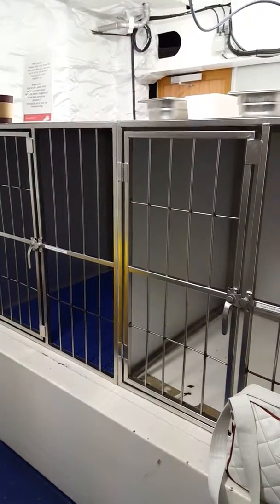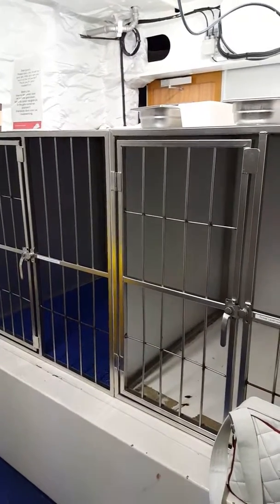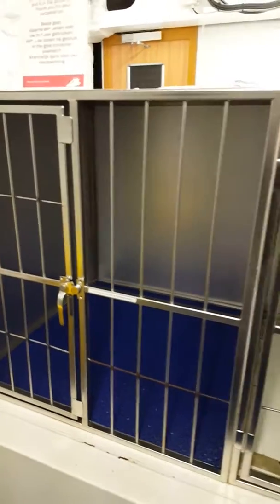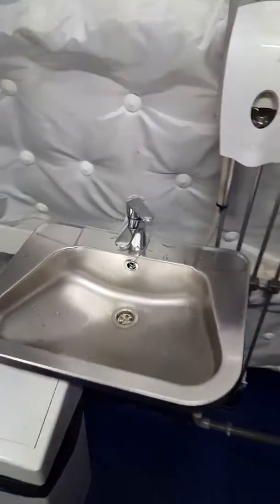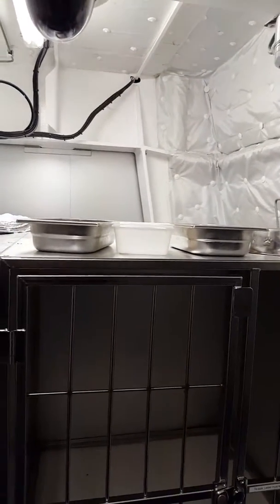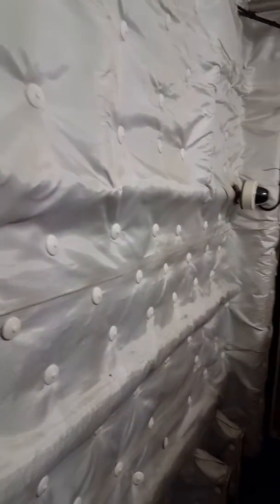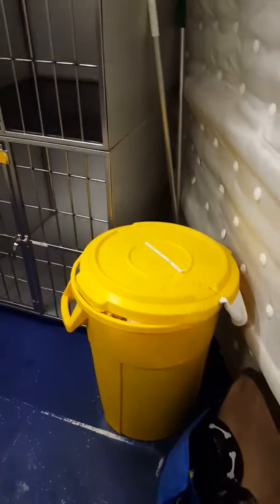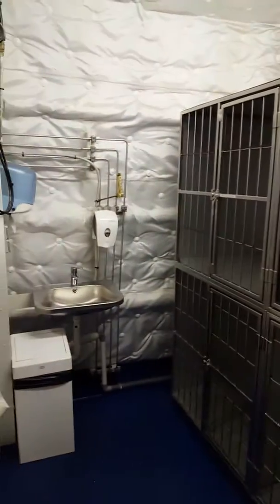Stenna line dog kennel review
I made a quick video to show fellow dog owners what to expect.  Highly recommend, Jack loved it.